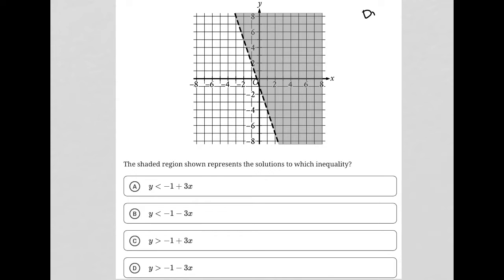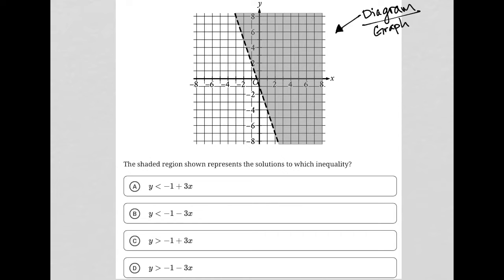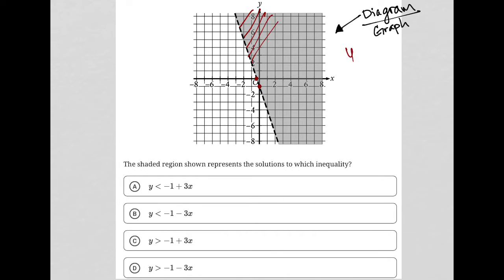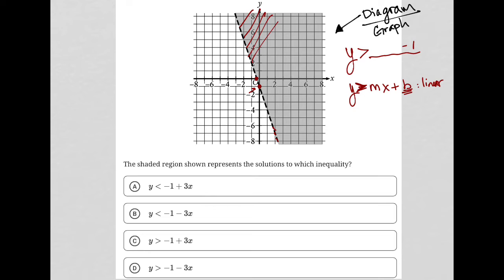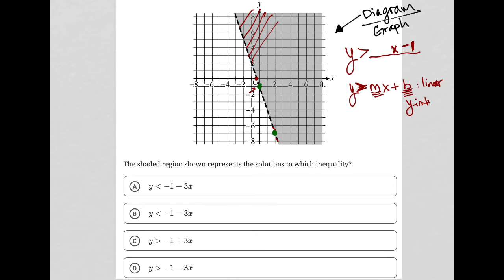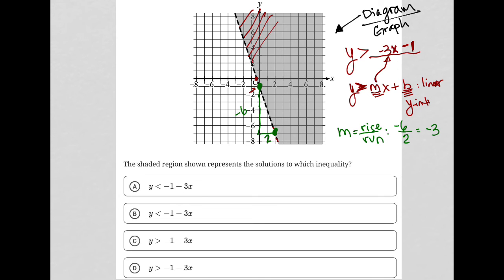The shaded region shown represents the solutions to which inequality?